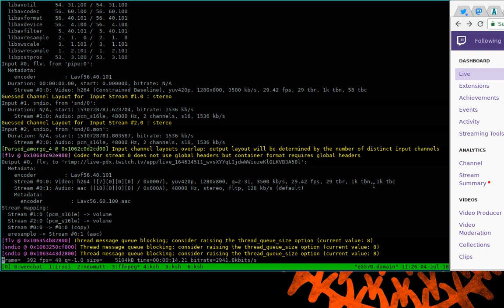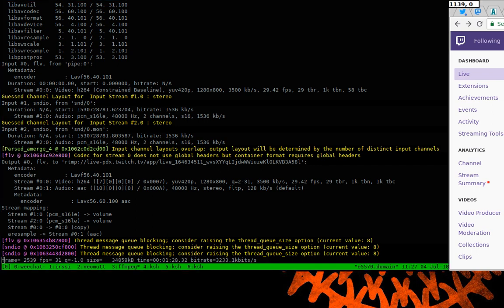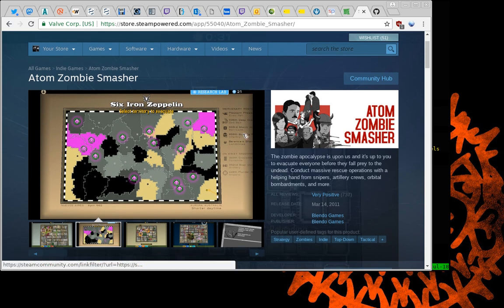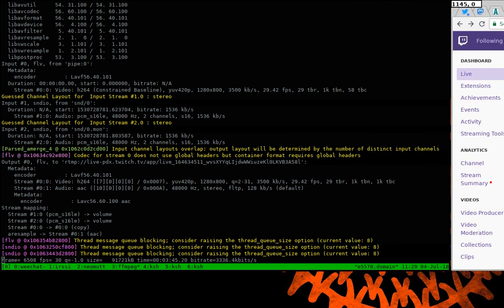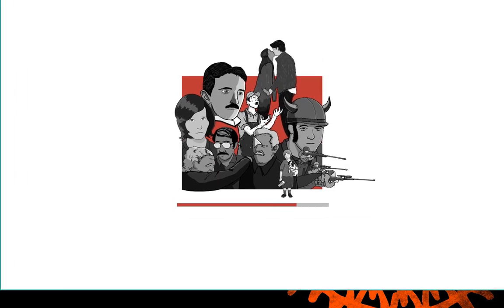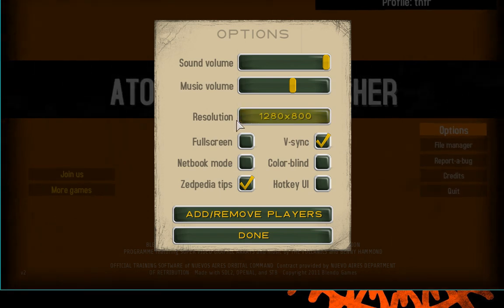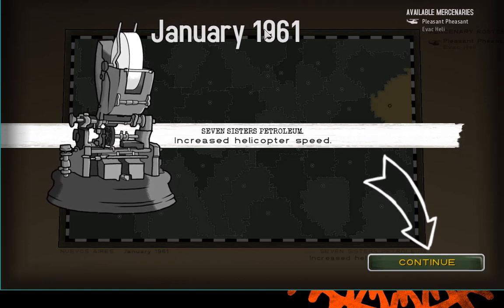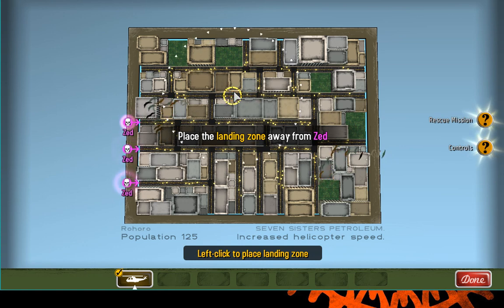How to run Atom Zombie Smasher on OpenBSD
This video shows you how you can run indie game Atom Zombie Smasher on OpenBSD, with explanation and some gameplay.

fnaify (script to make FNA- and similar games runnable on OpenBSD)